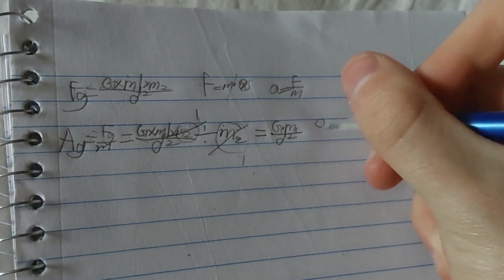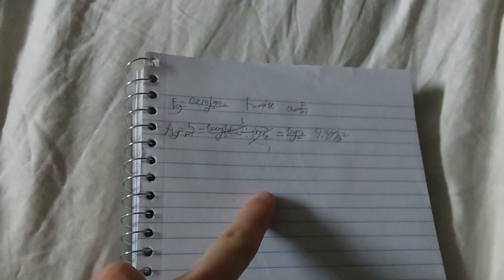Why Mass Doesn't Affect Falling Speed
In this video, I explain why the speed at which an object falls is not affected by the object's mass.